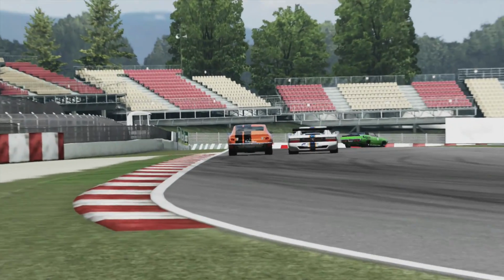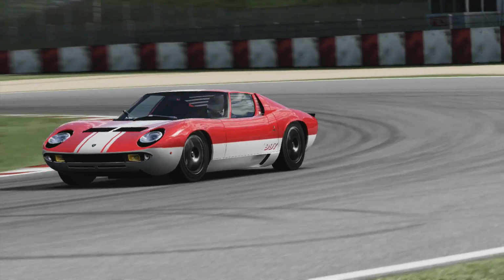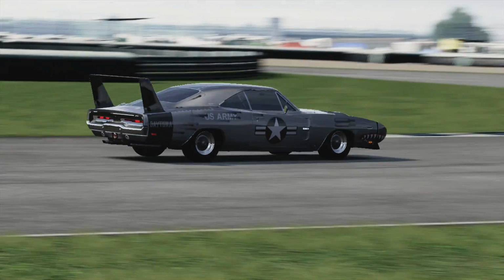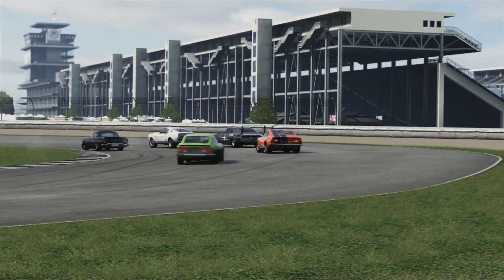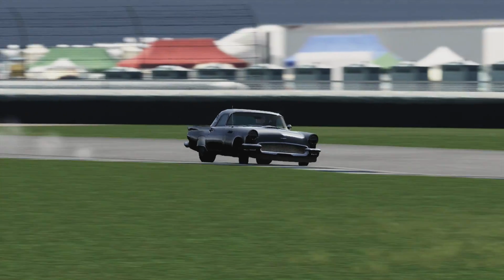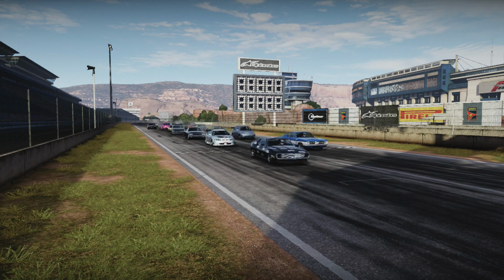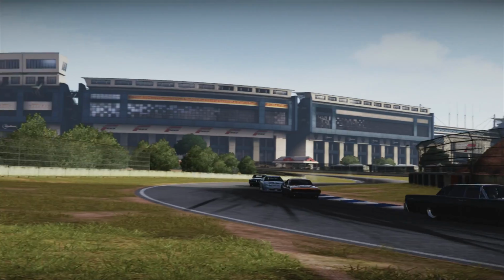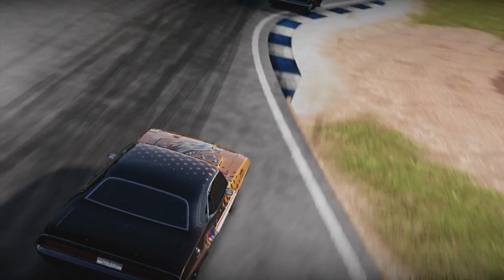FailRace Vs The Community B Class 400 + HP Cars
This week we run some b class cars that have to have a minimum of 400 Hp, and we get some very close finishes.